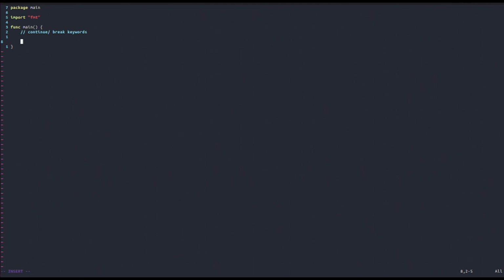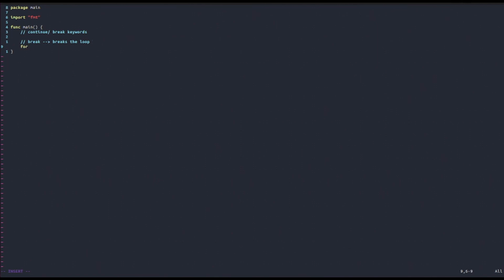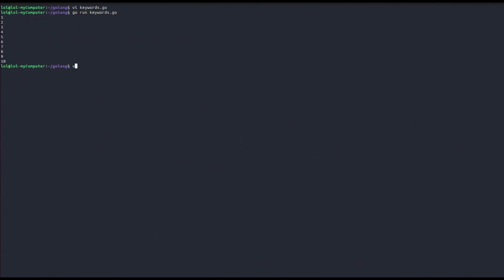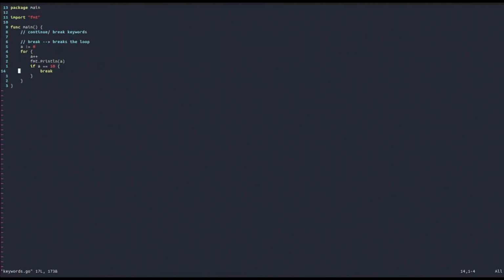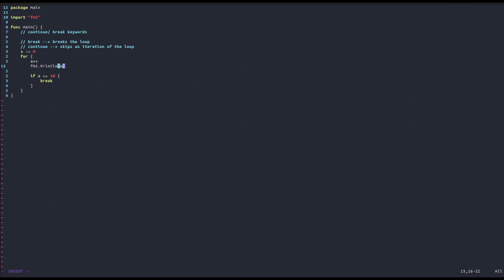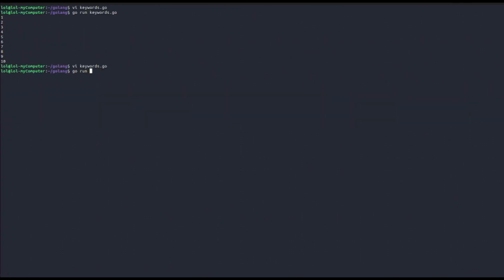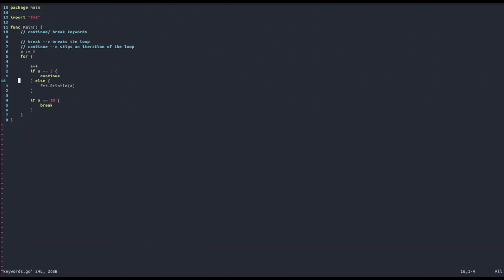Learn Golang 17: Break and continue (learn Go programming language)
In this video we will see how we can use the brek and continue keywords in golang.

golang
Go programming
learn golang
golang tutorials for beginners
beginner
programming
programming tutorial for beginners
course
golang course
golang free course
golang full course
golang course for beginners
Go course for beginners
functions in go
functions in golang
procedures
coding
software development
software engineering
break and continue
break
continue
for loops
for loops in golang
break and continue in Go
break and continue in golang
loops in Go
loops in golang
google